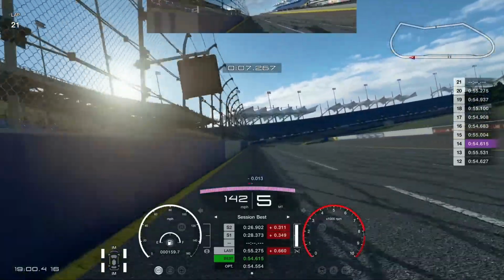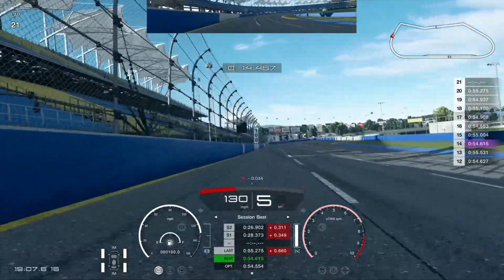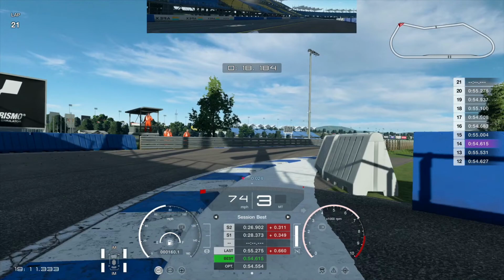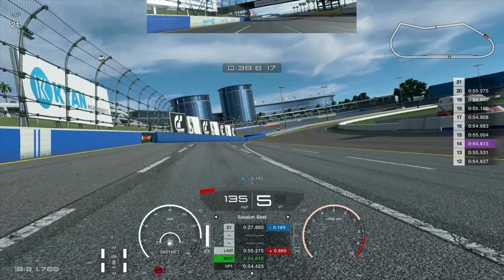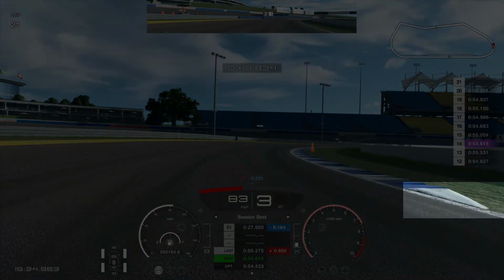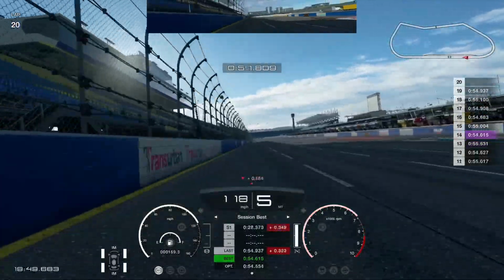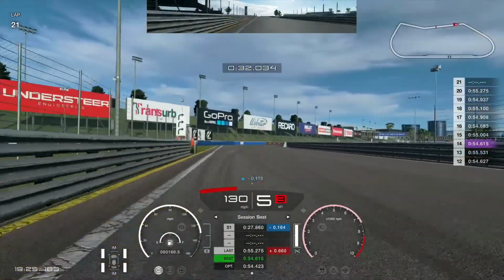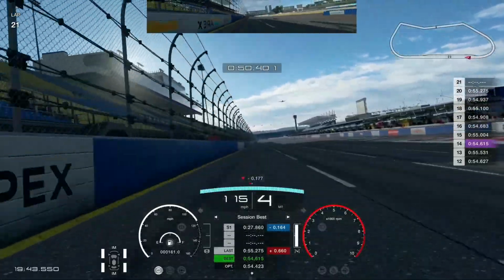Miata Mania - Round 1 Guide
Proud member of Lazarus and Powered by XP Sports